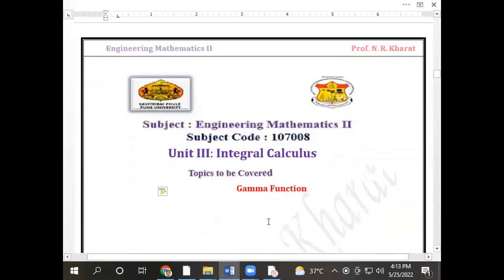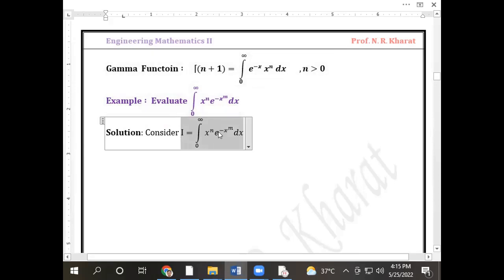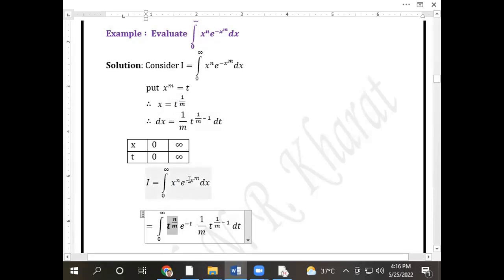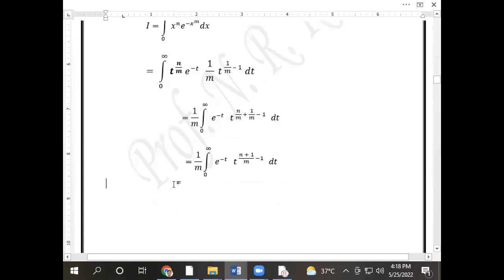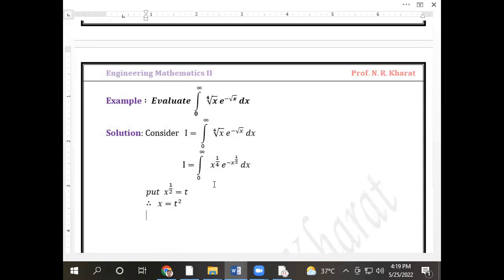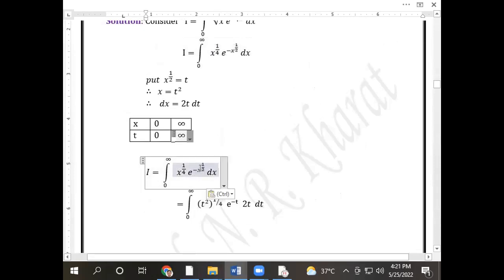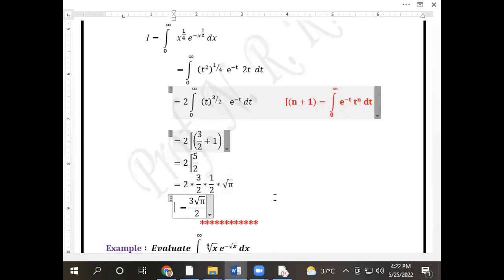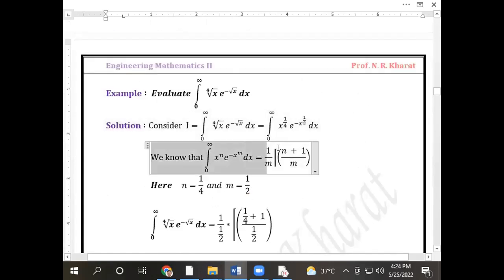20 Gamma Function Part III